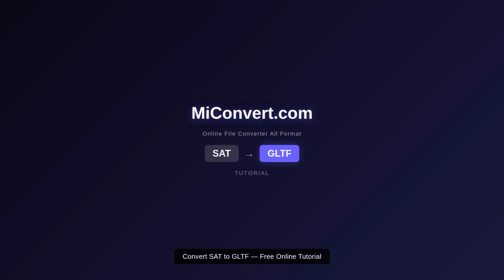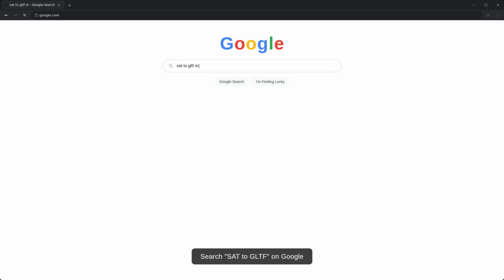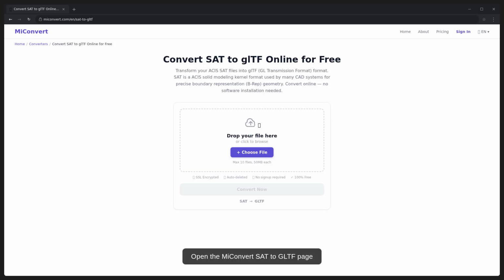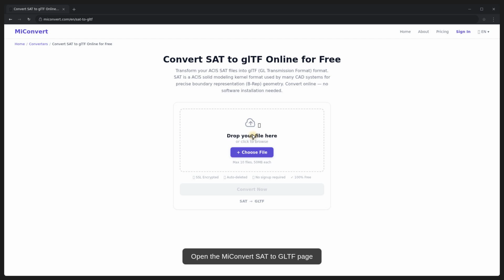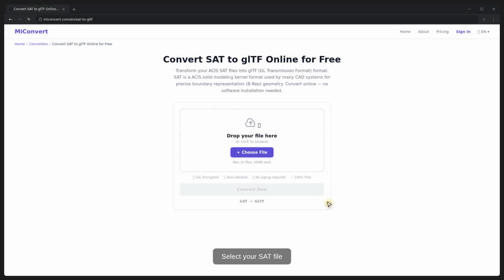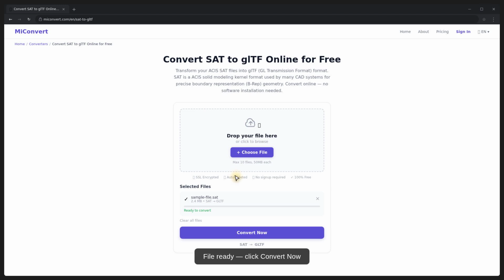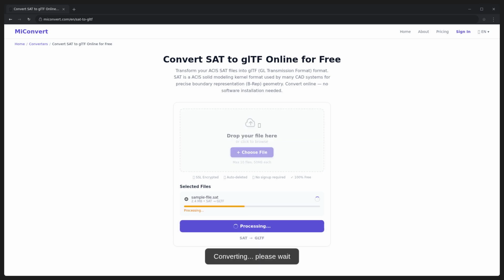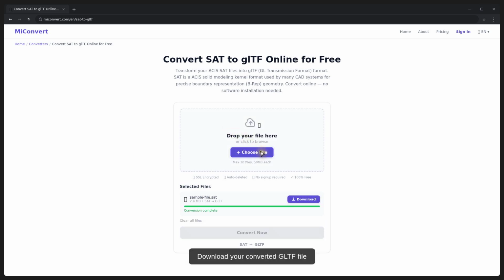How to Convert SAT to GLTF Super Fast Without Quality Loss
An A-Z video guide on how to use MiConvert to change SAT format to GLTF. This is the safest method to convert data without needing to download any applications to your device.

⏳ Video Timestamps:
0:00 - Why use MiConvert?
0:06 - How to find the SAT to GLTF converter
0:14 - Going to the MiConvert homepage
0:20 - Step 1: Upload the SAT file
0:28 - Step 2: Choose convert
0:35 - Wait for the system to execute
0:41 - Step 3: Save the finished GLTF file
0:48 - Outro